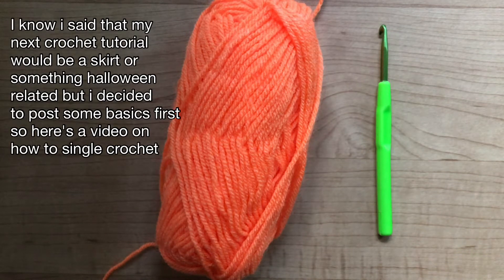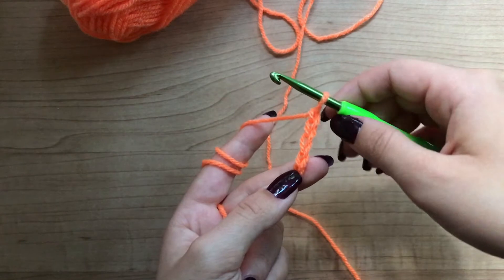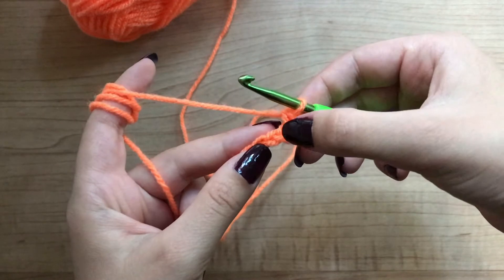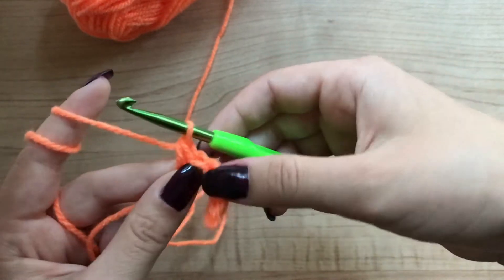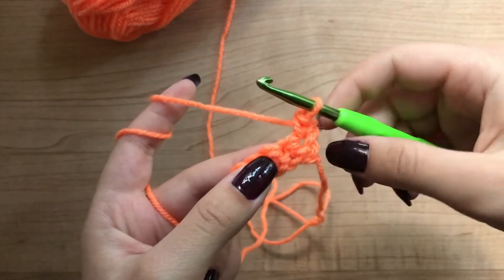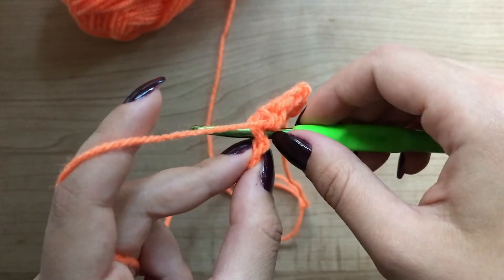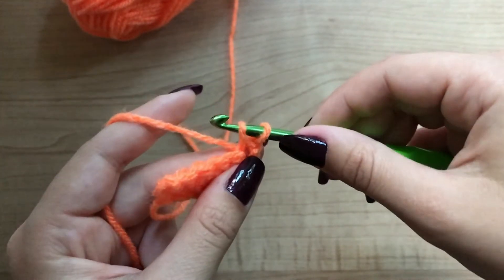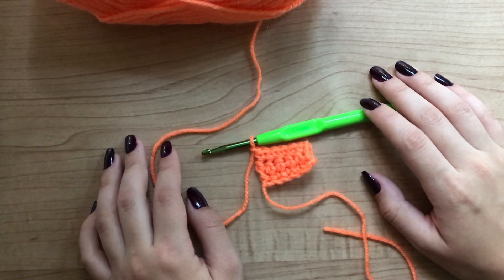HOW TO SINGLE CROCHET FOR BEGINNERS!!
Before i jump to my next crochet tutorials, i wanted to show everyone the basic stitches, so here's a video on how to single crochet, for beginners.